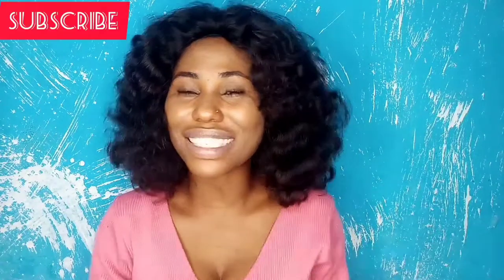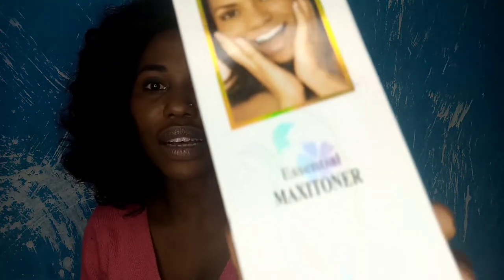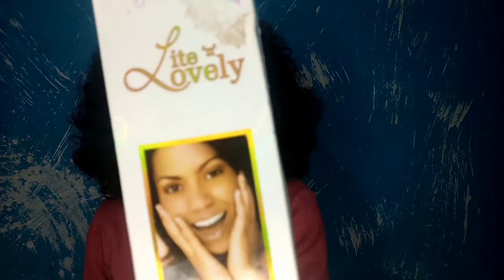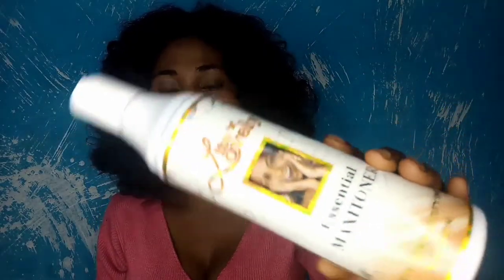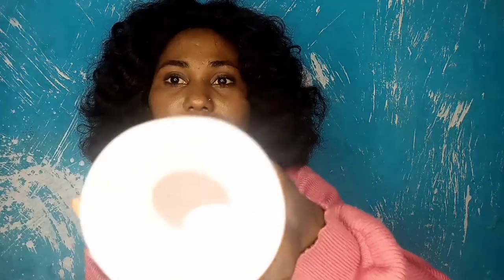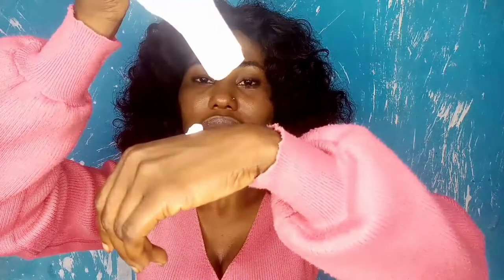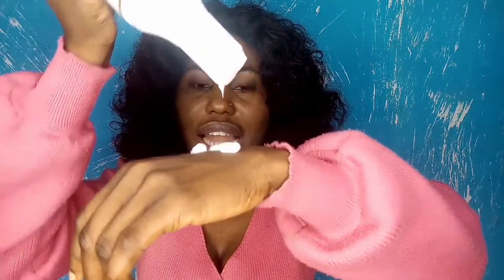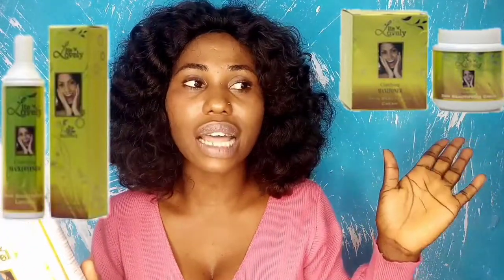Best affordable lightening lotion/Cream: Lite 'n' Lovely Lotion PRODUCT REVIEW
Hello my beautiful family, in today's video I'll be reviewing the Lite 'n' Lovely Essential Maxitoner... This Is one of the best affordable product that I know, an in this video I'm sharing my experience on how the product works. I'm Sure that if you watch this video till the end you'd hear everything I have to say concerning this video.
If you have any questions related to this video, please ask your questions in the comment section and I'll gladly respond as soon i can.

My opinions are based on my experience and personal research,should you have any concern please consult a professional before taking any step.